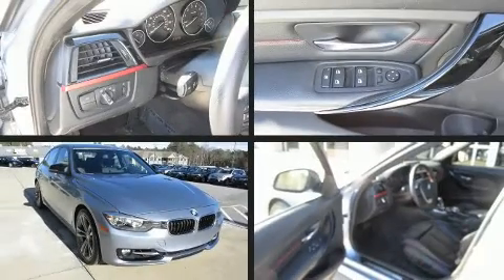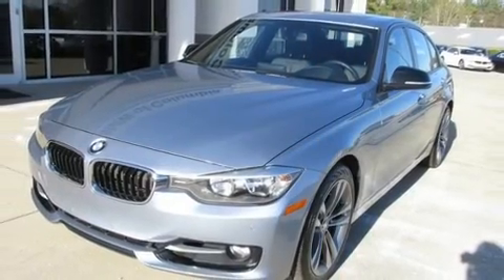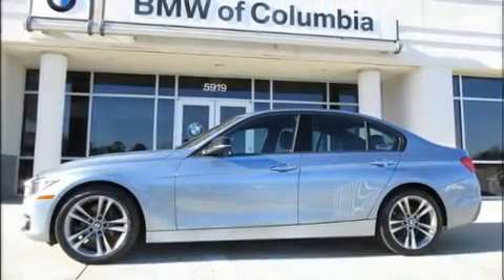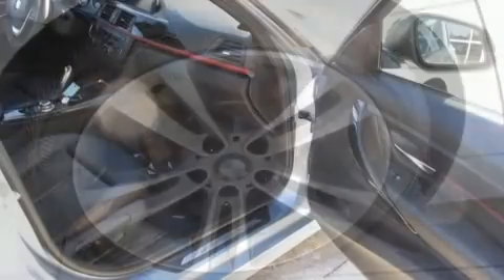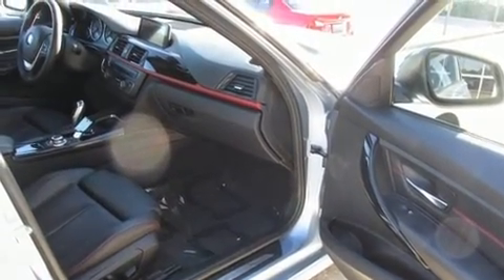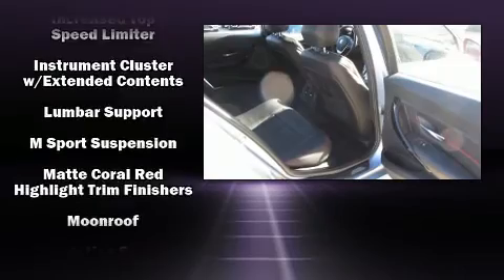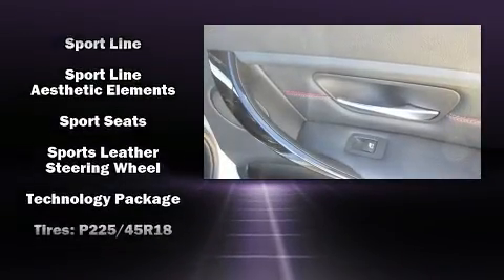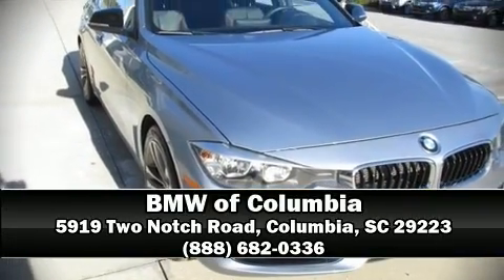2013 BMW 328i Sedan 328i in Columbia, SC 29223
Here's a great deal on a 2013 BMW 328i. This 4 door, 5 passenger sedan still has less than 45,000 miles! Under the hood you'll find a 4 cylinder engine with more than 200 horsepower, and for added security, dynamic Stability Control supplements the drivetrain. A turbocharger is also included as an economical means of increasing performance. A wealth of standard features means that you no longer have to sacrifice. Like leather upholstery, a trip computer, an automatic dimming rear-view mirror, an outside temperature display, automatic dimming door mirrors, heated door mirrors, cruise control, and power front seats. For drivers who enjoy the natural environment, a power moon roof allows an infusion of fresh air. BMW ensures the safety and security of its passengers with equipment such as: head curtain airbags, front SIDE impact airbags, traction control, brake assist, anti-whiplash front head restraints, ignition disabling, and 4 wheel disc brakes with ABS. You'll never lose visibility with rain sensing wipers, which activate automatically when the drops start to fall. This vehicle has achieved Certified Pre-Owned status, by passing BMW's rigorous certification process. Our sales reps are knowledgeable and professional. They'll work with you to find the right vehicle at a price you can afford.